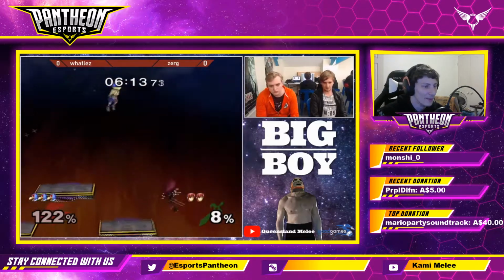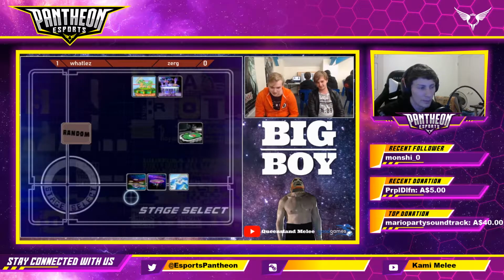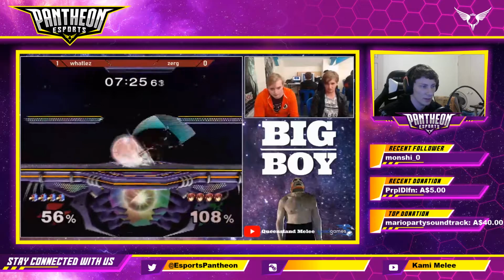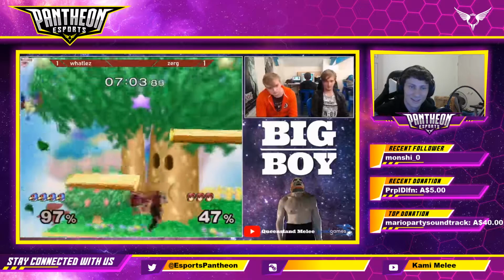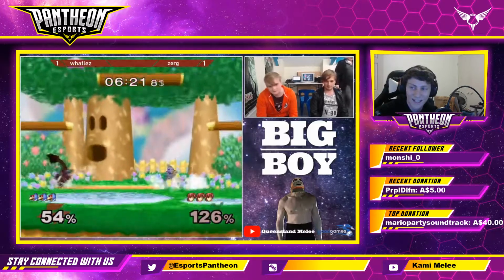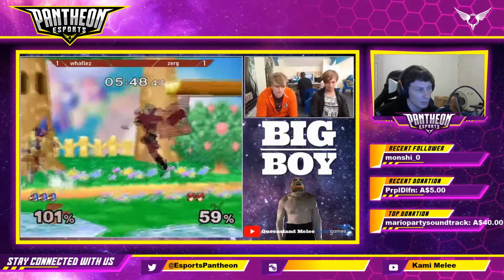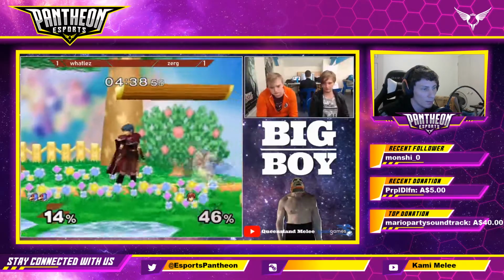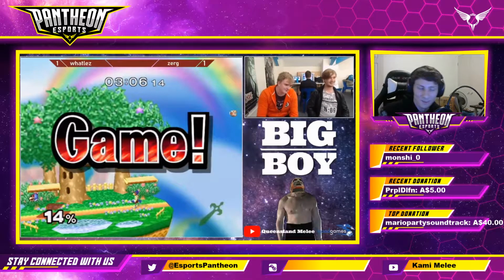Analysis - Zerg vs Whatlez (Zerg Perspective)